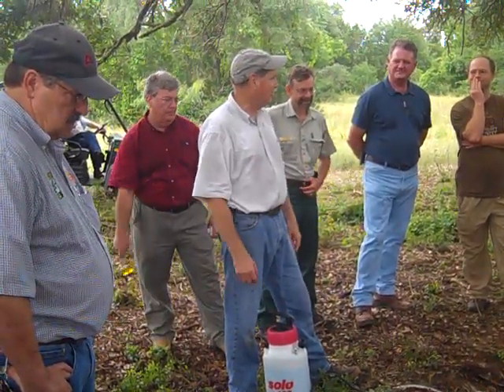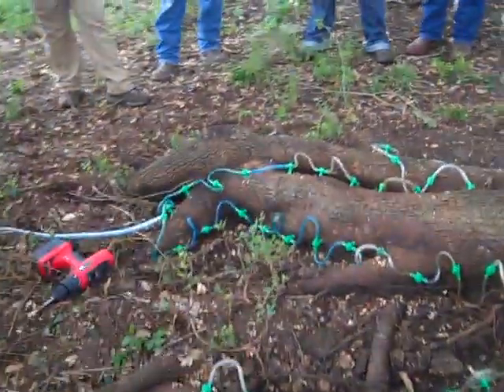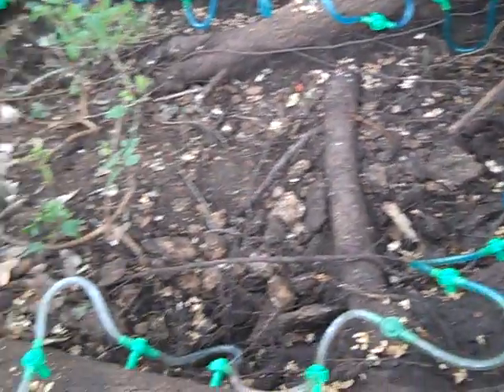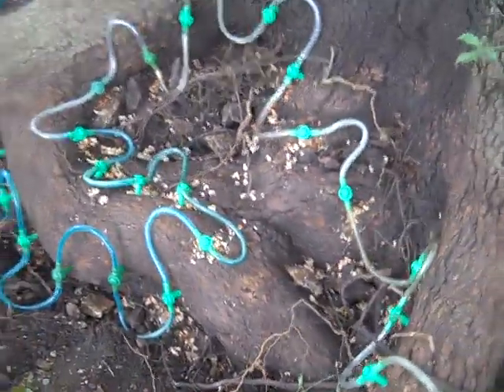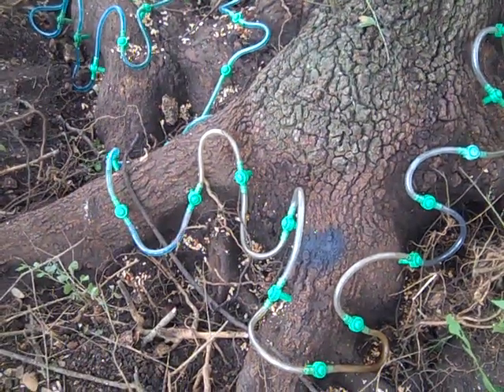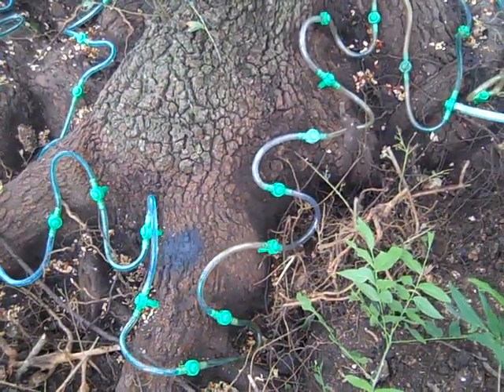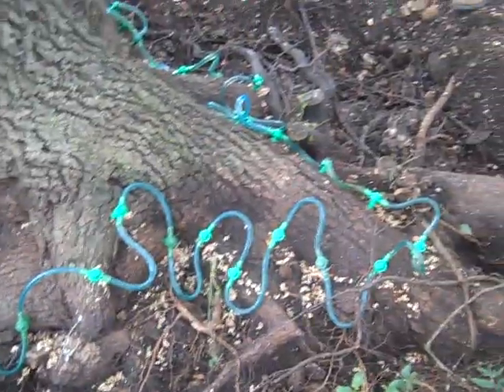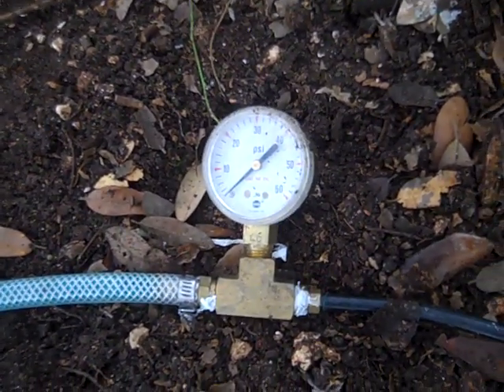Oak Wilt Treatment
- Injection of Alamo into roots of an uninfected oak tree near our oak wilt center.